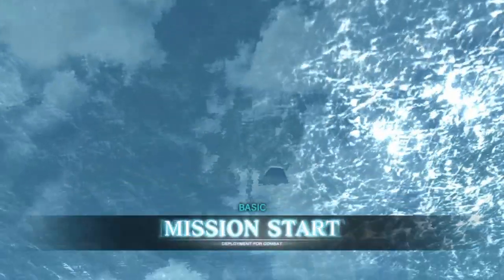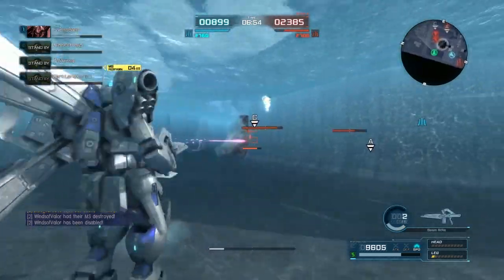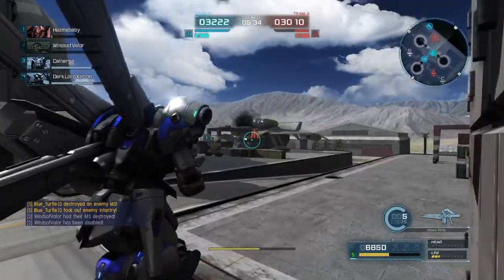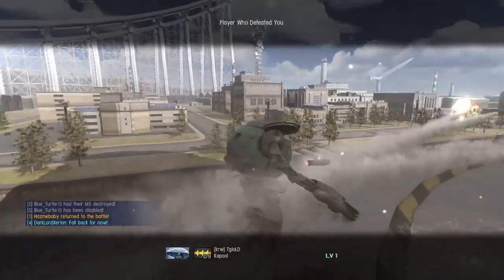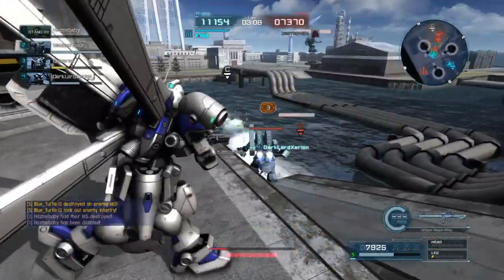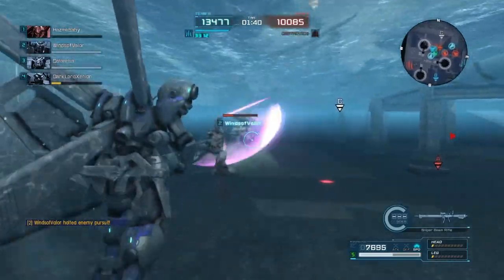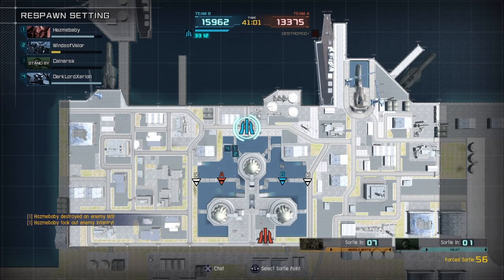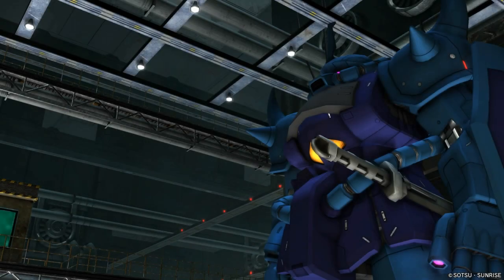Gundam Battle Operation 2: GP04 with Underwater Compatability!?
A match I had with the Gundam GP04, using the Optimized Underwater Ordinance part. This part actually surpassed my expectations.